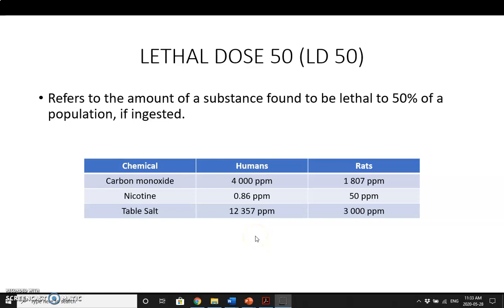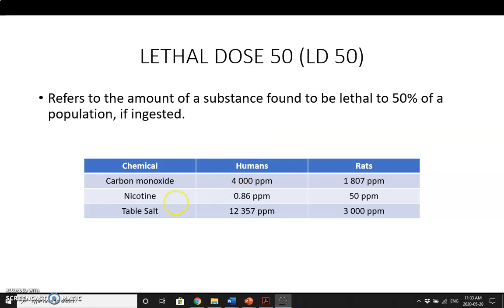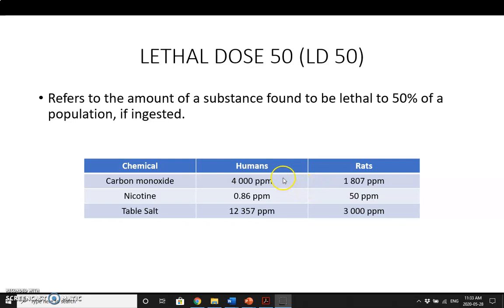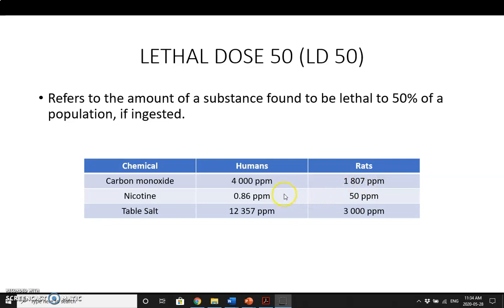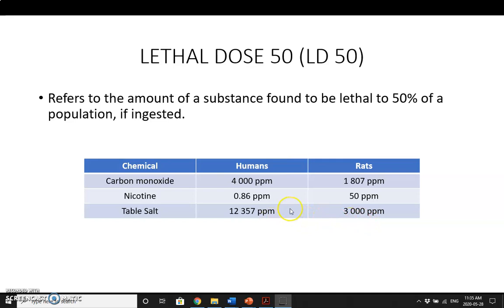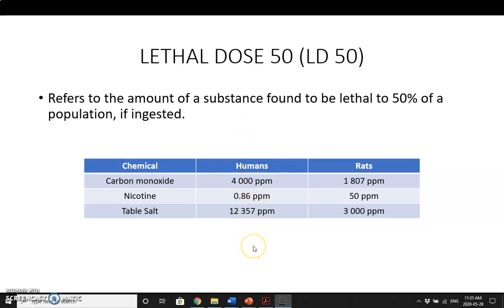Lethal Dose 50 (LD50)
A short video describing what lethal dose 50 means.